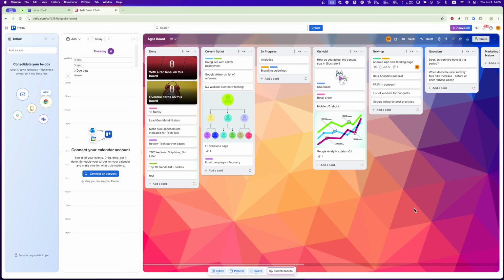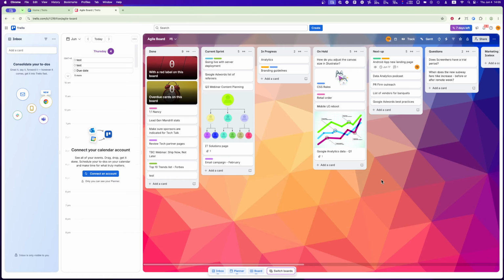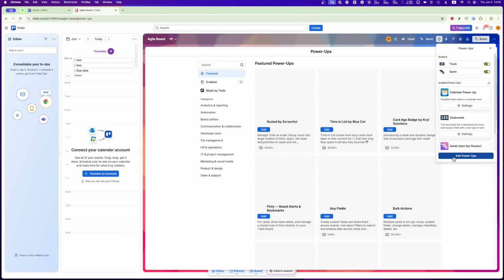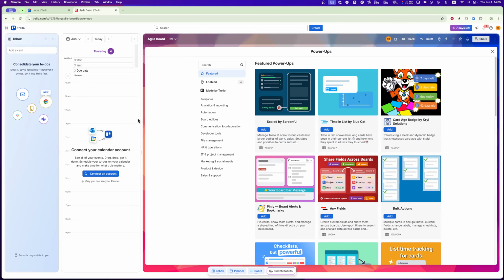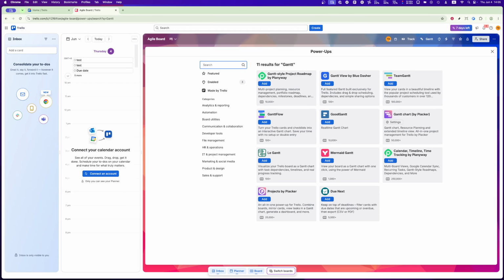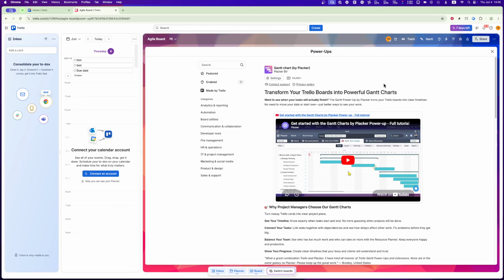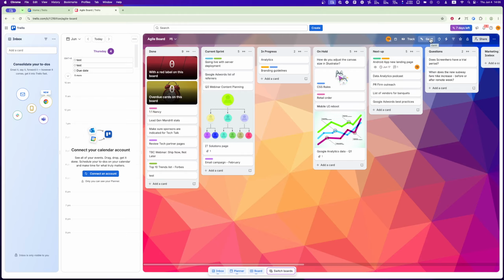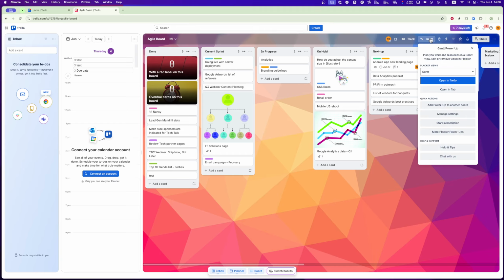How to Create a Gantt Chart in Trello (Step-By-Step) [2026 guide]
00:00 Introduction
00:22 Why Use Gantt Charts in Trello
00:28 Getting Started with Trello
00:45 Accessing Trello Power-Ups
01:02 Finding Gantt Chart Power-Ups
01:23 Adding a Gantt Chart Power-Up
01:43 Configuring Your Gantt Chart
02:15 Conclusion and Next Steps